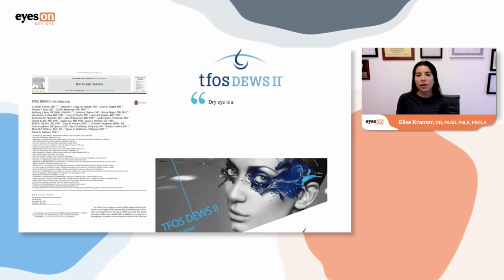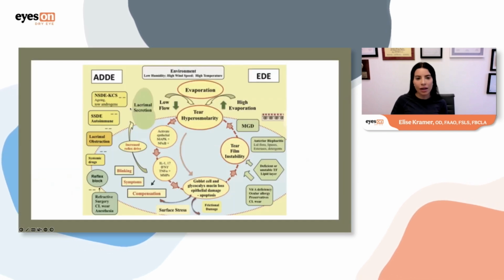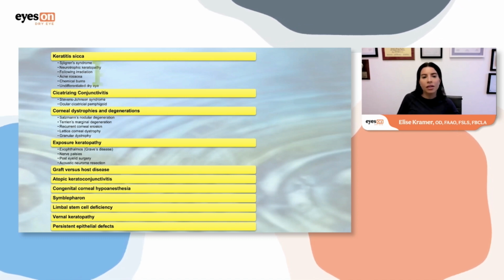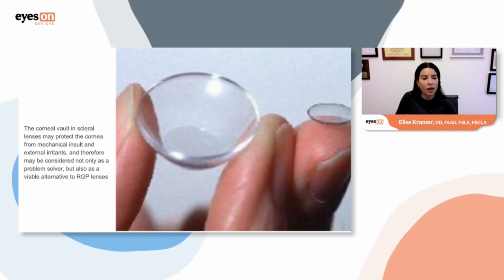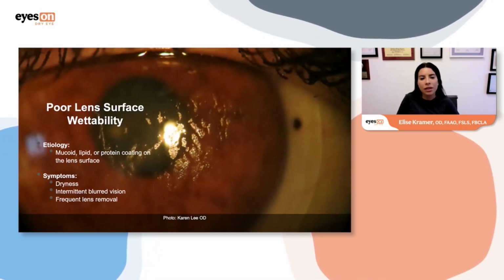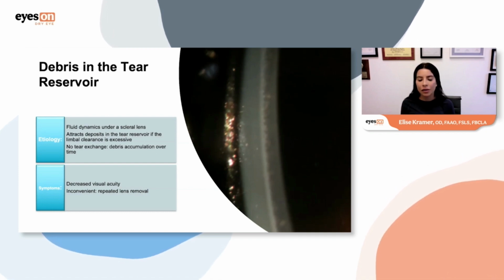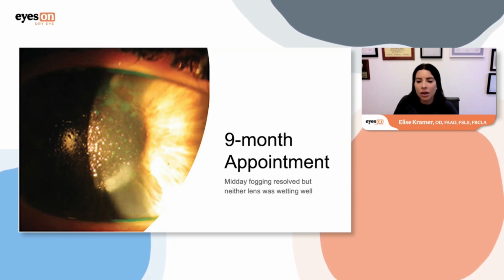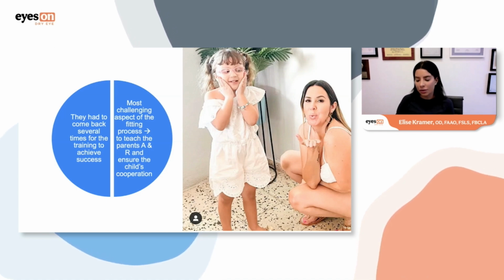How Contact Lenses Can Aid in Ocular Surface Health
Join Elise Kramer, OD, FAAO, FSLS, FBCLA, as she discusses how contact lenses can aid in ocular surface health.